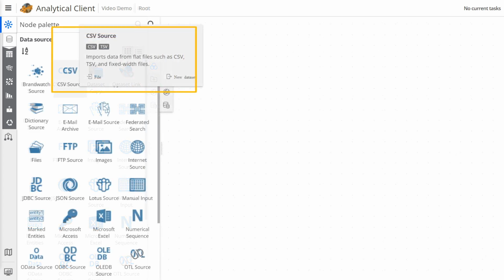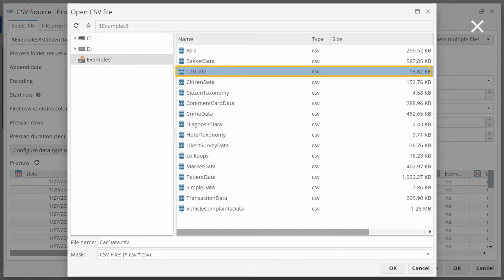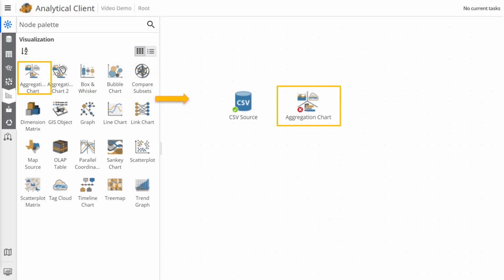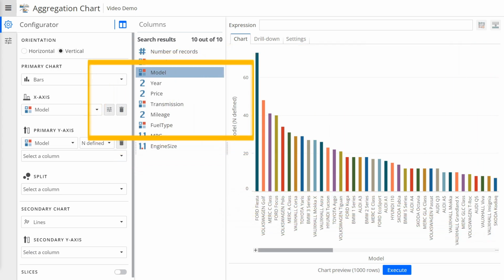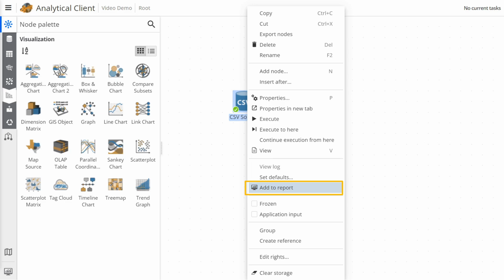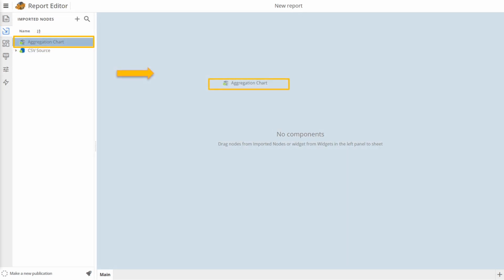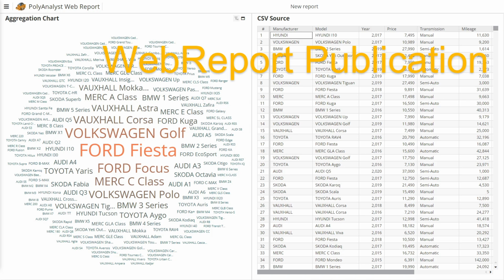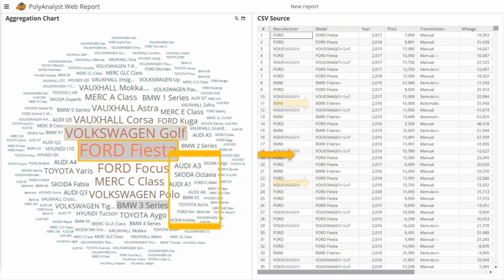Create Web Reports & Dashboards in 3 minutes within PolyAnalyst